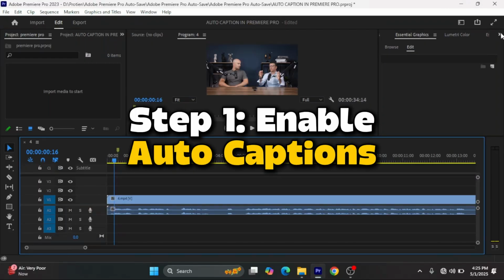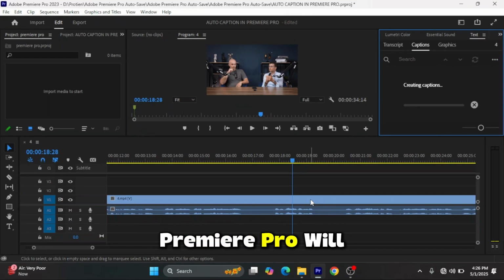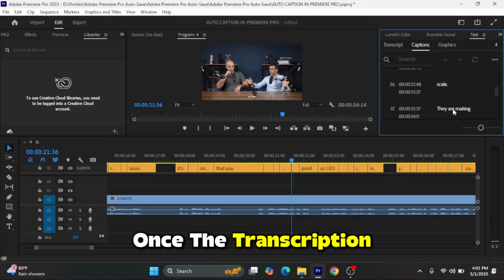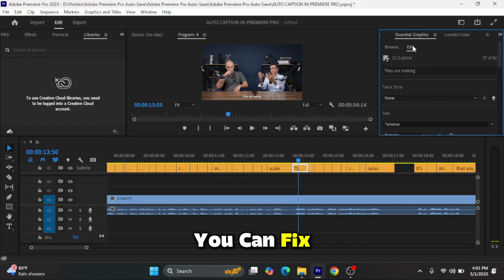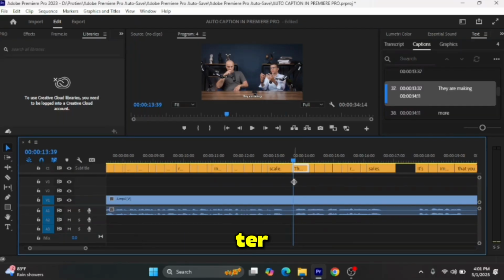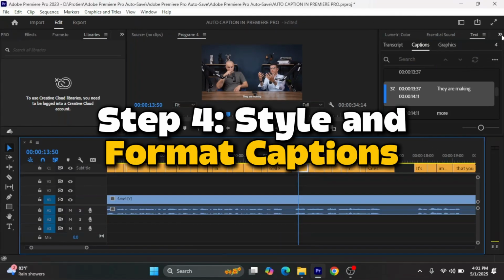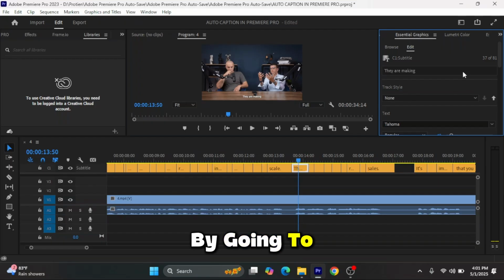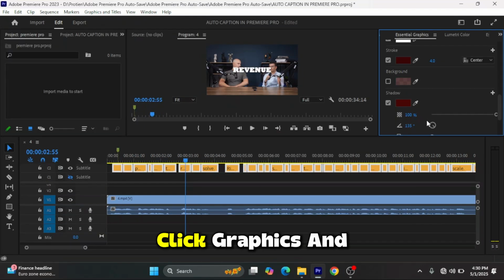How to Edit Auto Captions in Premiere Pro (FAST Guide)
Want to fix or customize auto captions in Adobe Premiere Pro?
This 2025 tutorial shows how to edit automatic subtitles step-by-step—whether you're fixing typos, syncing audio, or adding style.

Quick, simple, and great for anyone editing content with subtitles or closed captions.